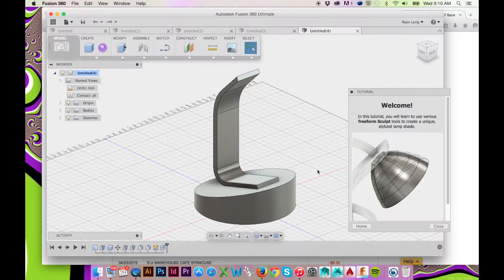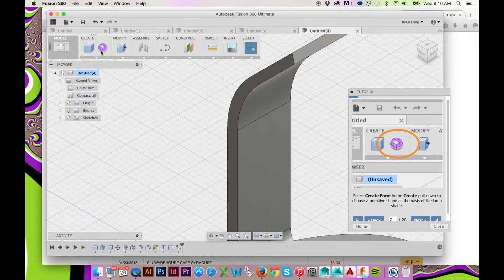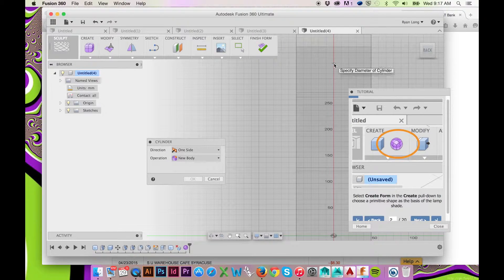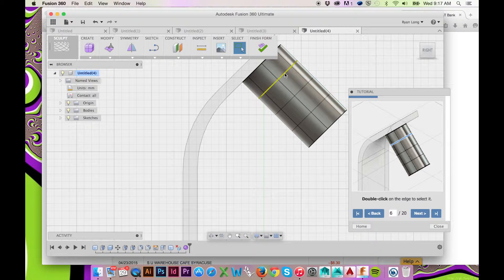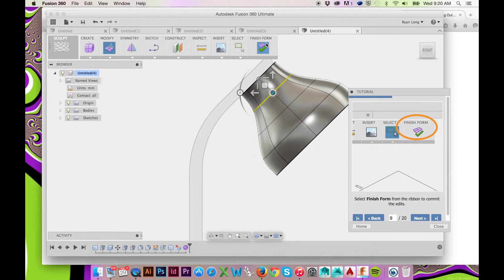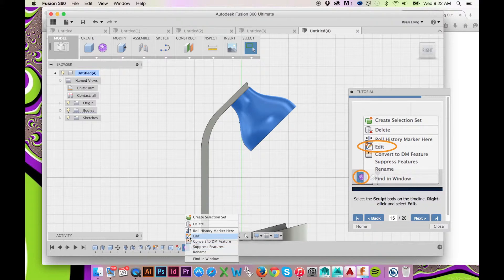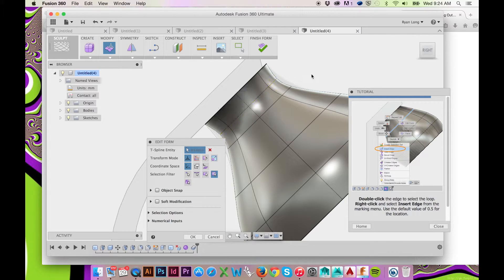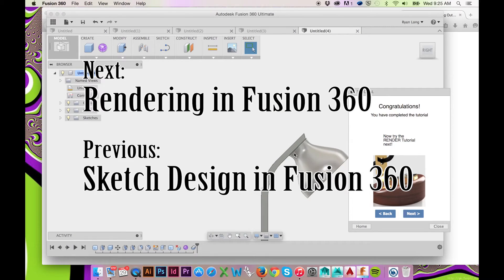Free-form Design in Autodesk Fusion 360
Learn how to free-form and sculpt a model in Autodesk Fusion 360. Tutorial four of five form instructing videos.